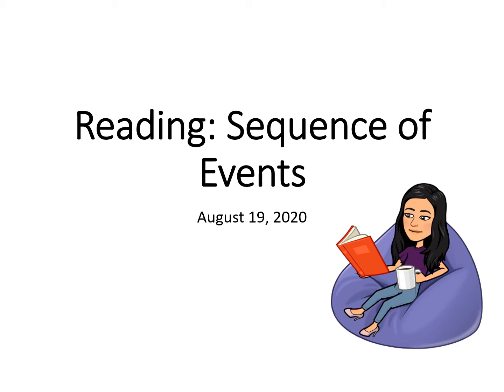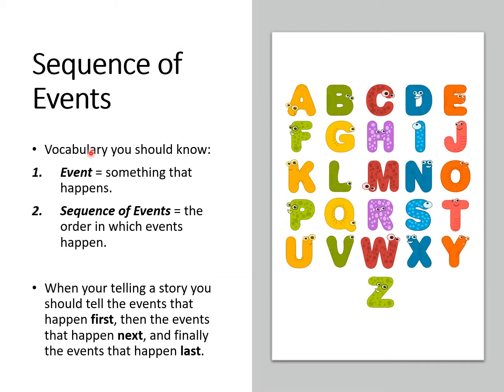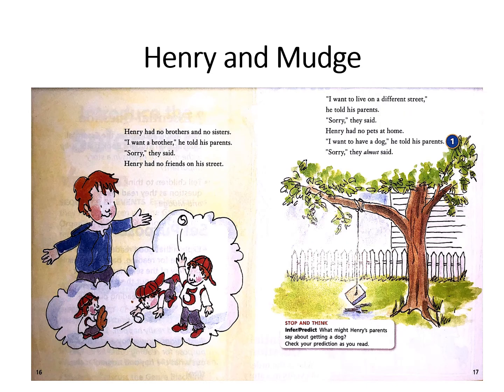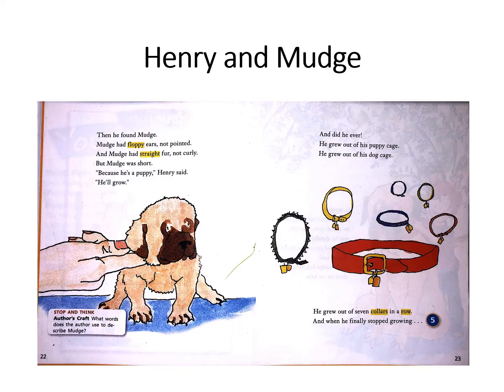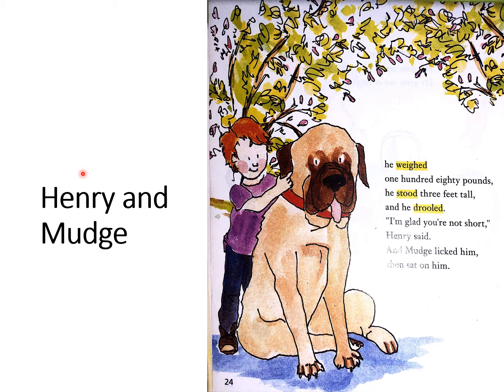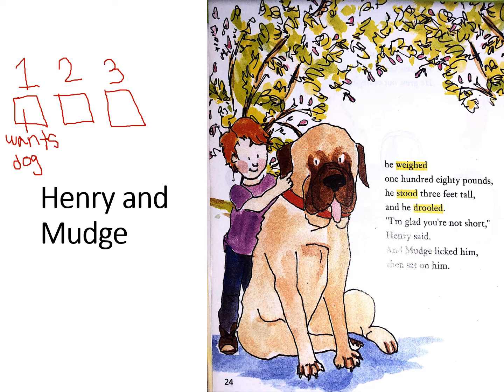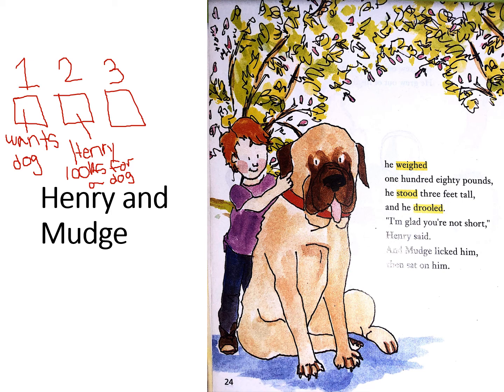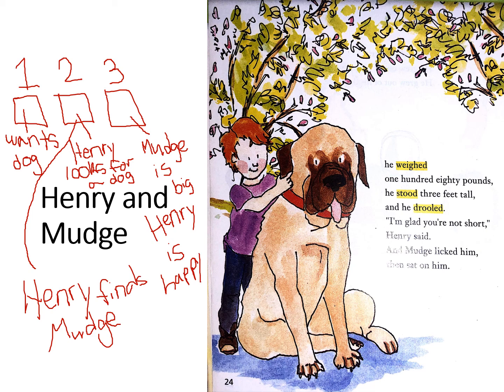8-19-20 Reading Sequence of Events